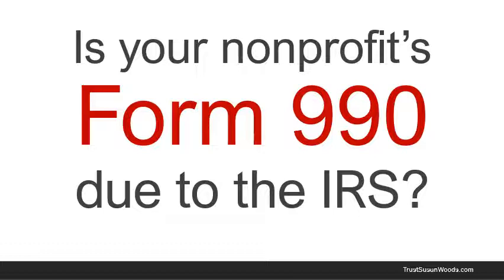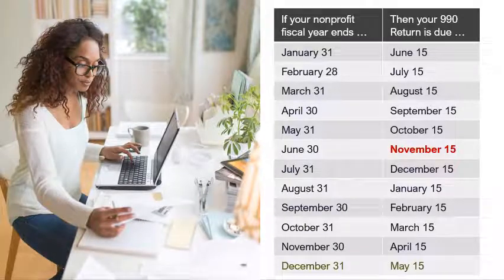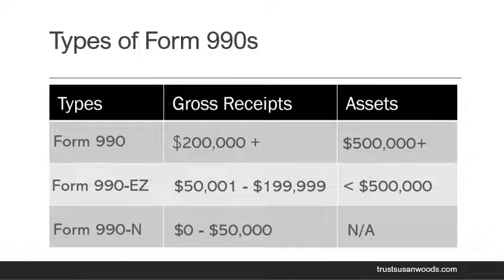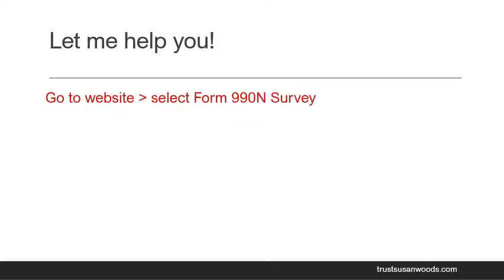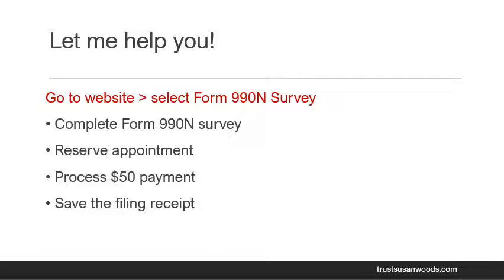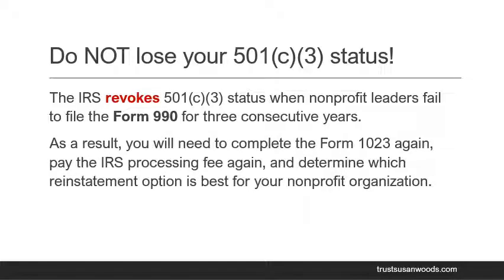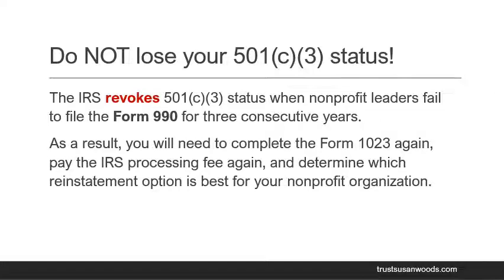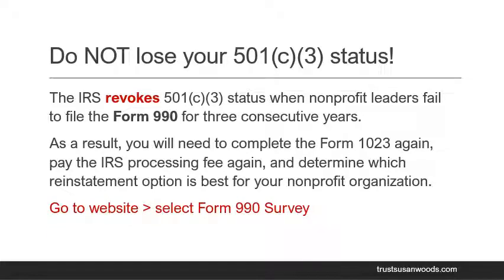Is your nonprofit's Form 990 due to the IRS?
Do NOT lose your nonprofit's 501(c)(3) status for failure to file the appropriate Form 990 Information Return.

This video defines the three major types of Form 990 Information Returns and when you should file them to avoid revocation.

You will also learn how I can help you file the Form 990N ePostcard for your nonprofit organization and provide a filing confirmation receipt for your permanent records.